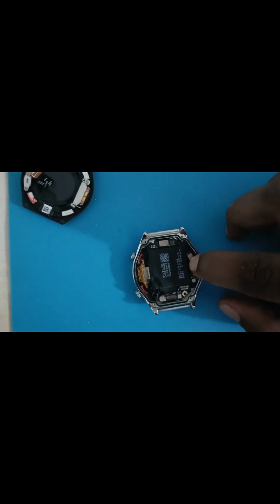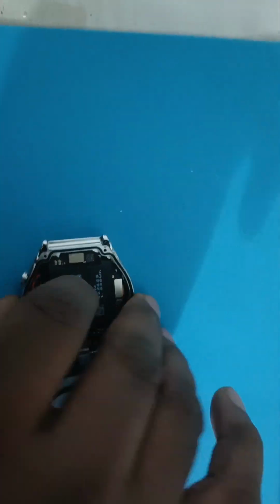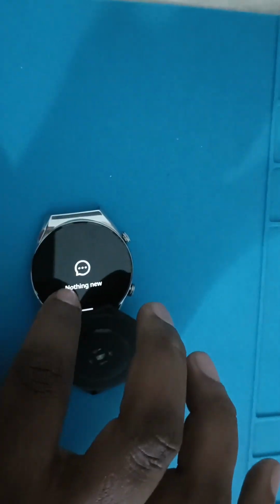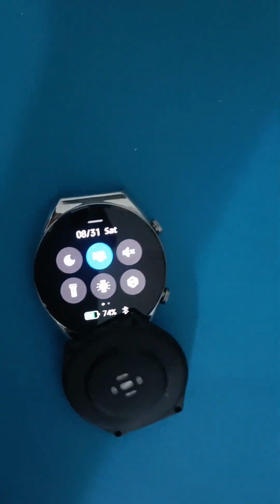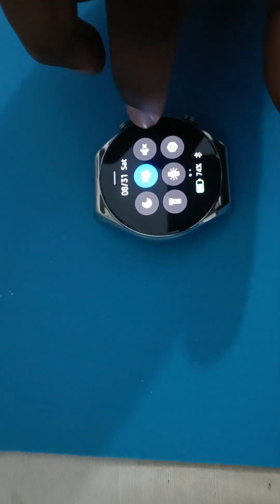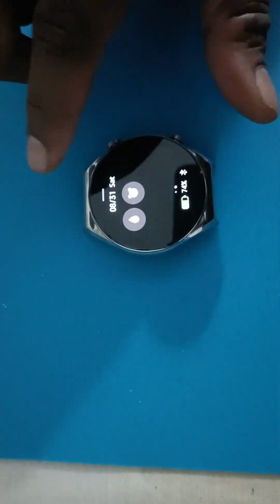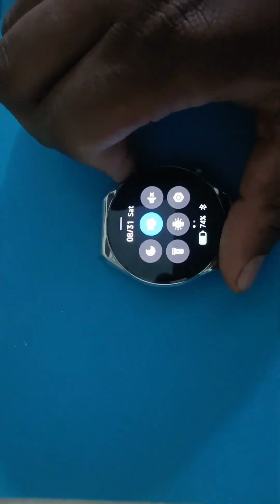Xiaomi S1 Smartwatch Display Replacement | Step-by-Step Guide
**Description:**

In this video, I'll guide you through the step-by-step process of replacing the display on a Xiaomi S1 smartwatch. Whether you're dealing with a cracked screen or a malfunctioning display, this tutorial will help you restore your watch to perfect working condition.

**Video Chapters:**
0:00 - Introduction
0:15 - Showing Parts
0:30 - Removing Back Panel Screws
0:45 - Removing Back Panel
1:00 - Showing Watch Inside
1:15 - Removing Inside Screws
1:30 - Removing Motherboard
1:45 - Removing Battery
2:00 - Heating and Removing Display
2:15 - Plugging Ribbons to Motherboard
2:30 - Checking Display Functionality
2:45 - Installing Motherboard
3:00 - Reinstalling Screws and Parts
3:15 - Final Display Check
3:30 - Installing Tempered Glass
3:45 - Final Check
4:00 - Installing Wrist Band
4:15 - Conclusion

**Tools and Parts Needed:**
- Replacement display for Xiaomi S1 smartwatch
- Screwdriver set
- Tweezers
- Heat gun or hair dryer
- Tempered glass screen protector
- Cleaning cloth

**Follow along and ensure you perform each step carefully to avoid any damage.